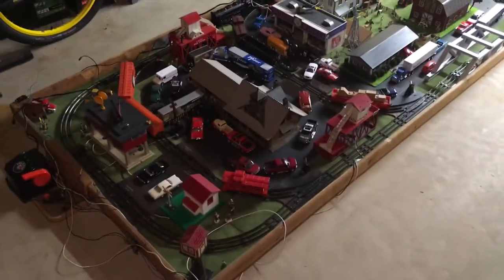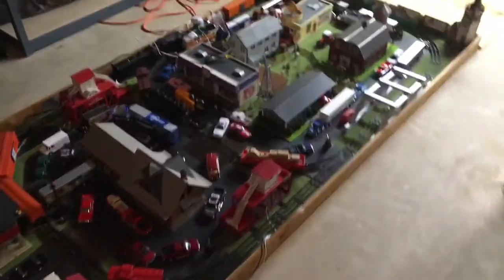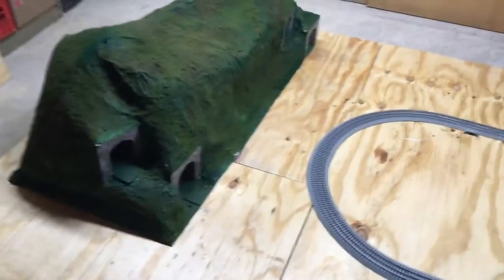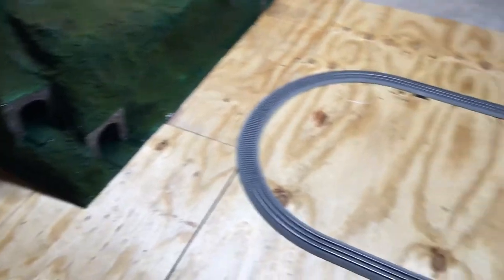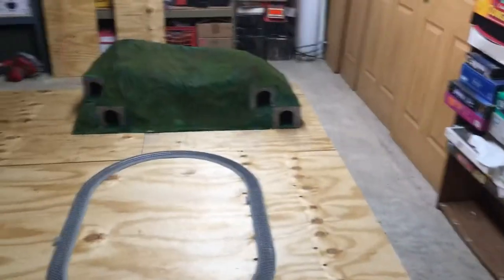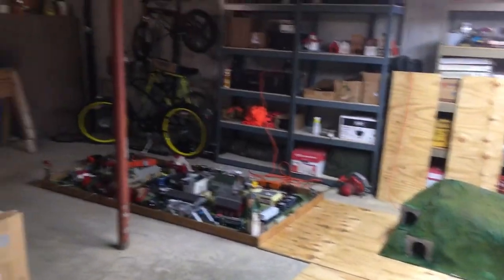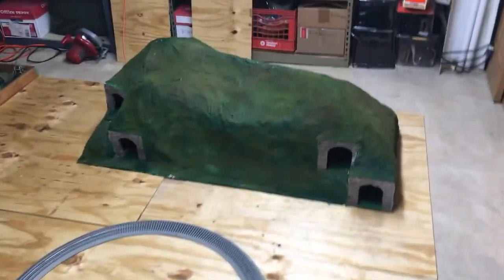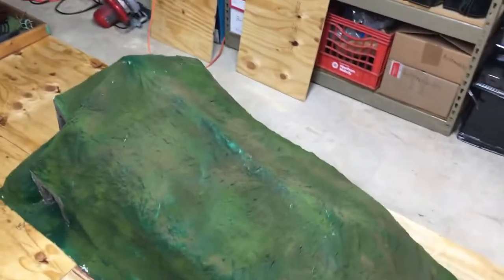The Rose Jewel Railroad Expansion